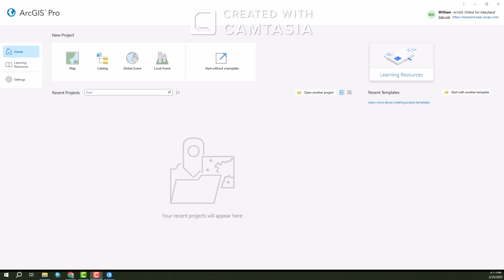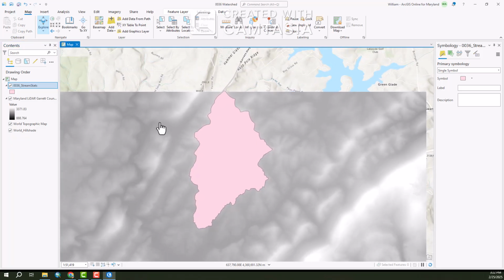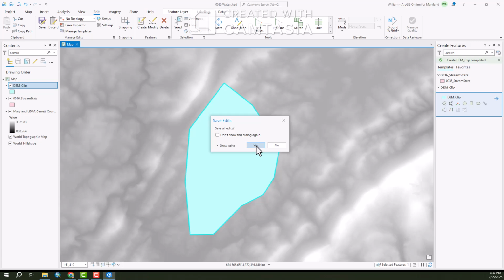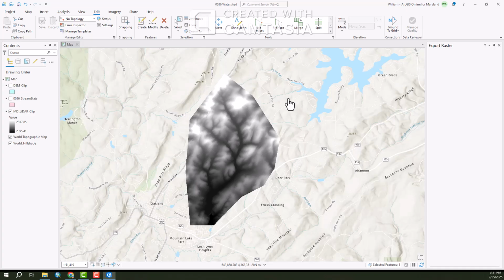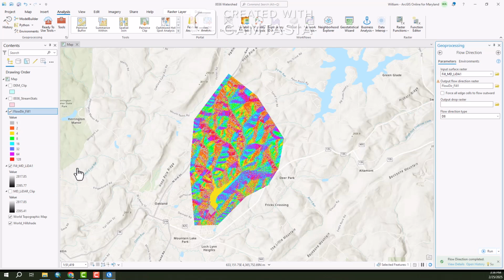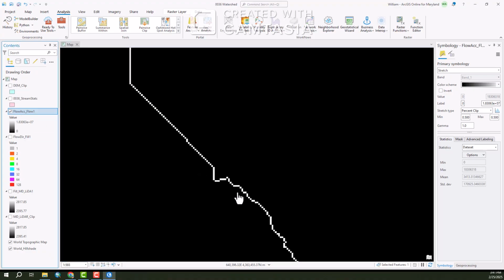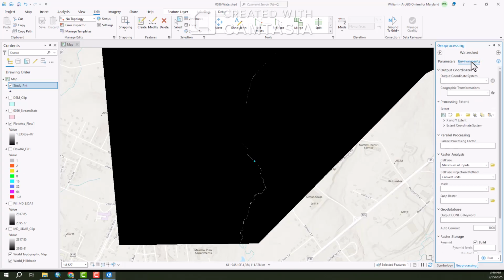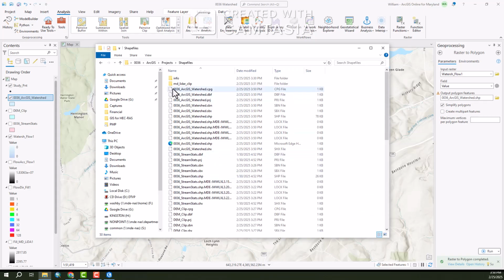Using ArcGIS Pro to Create Watershed Shapefiles